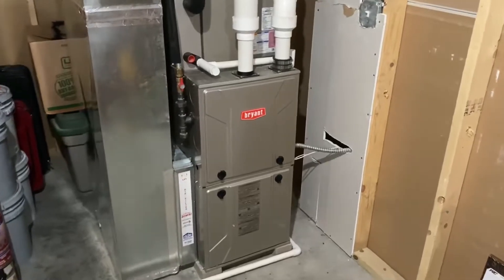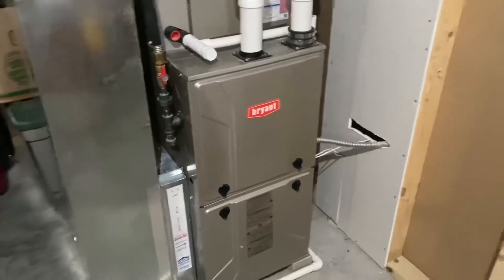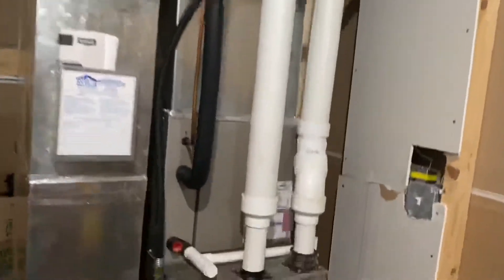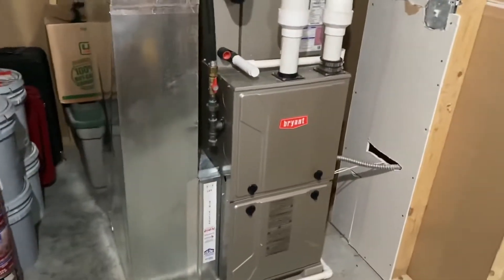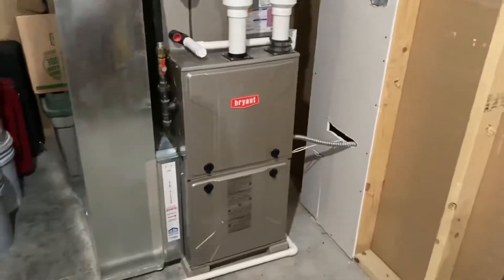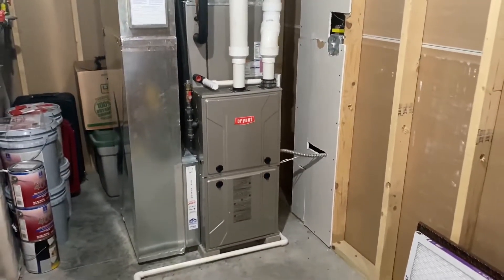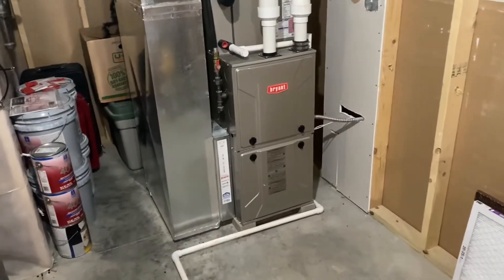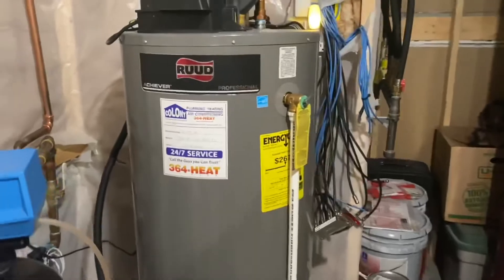(Last video of 2021) Startup/Shutdown of my 2014 Bryant Legacy Line furnace in HEAT mode!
Enjoy! Recorded December 31, 2021. Merry Late Christmas and Happy New Year!